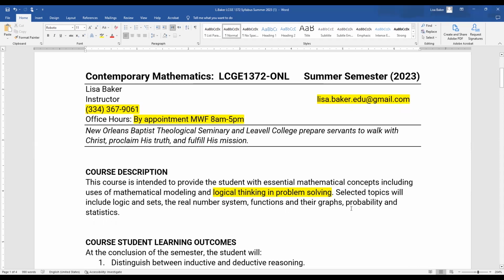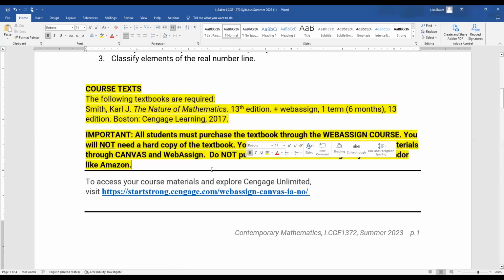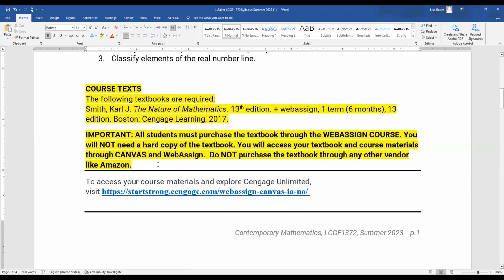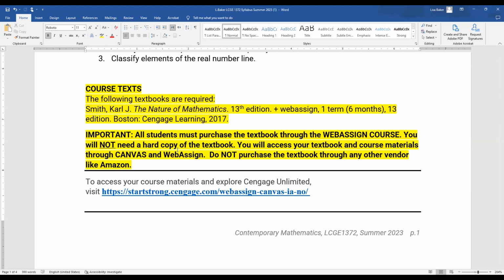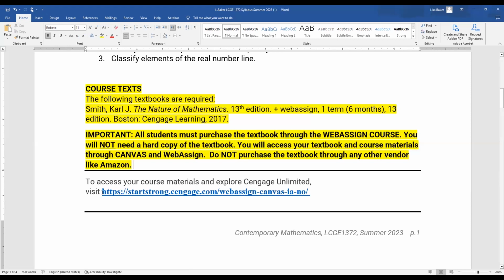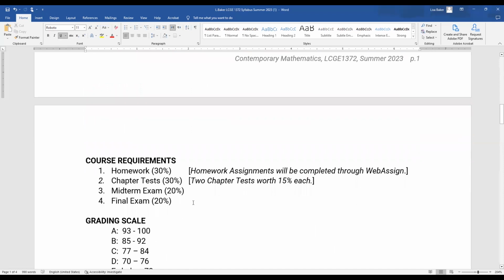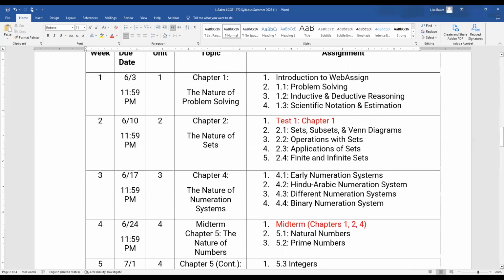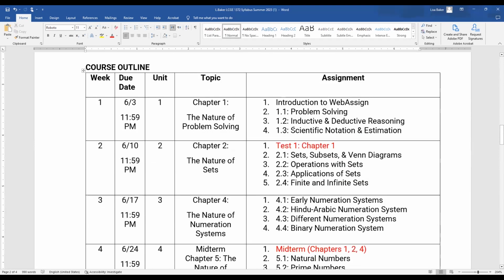Summer 2023 LCGE1372 Syllabus Video